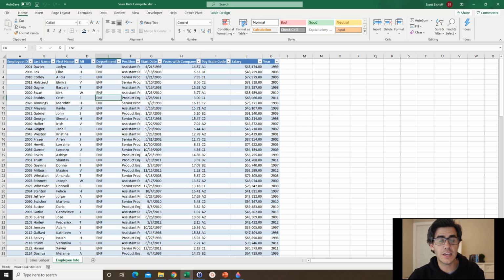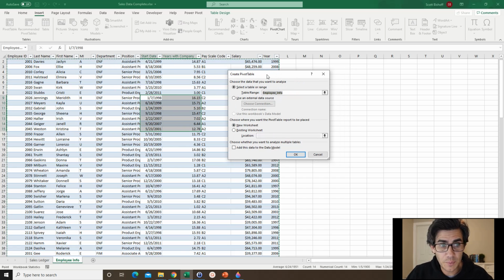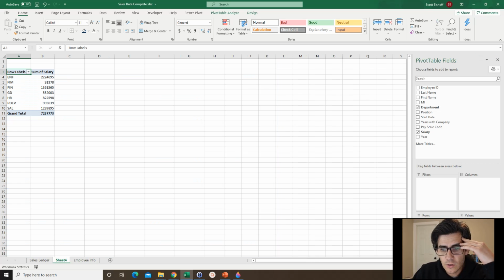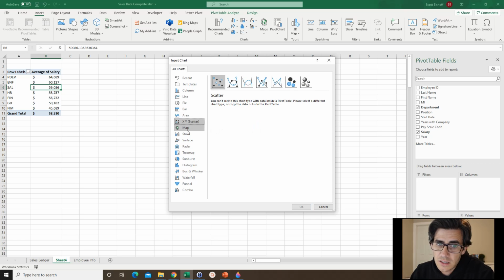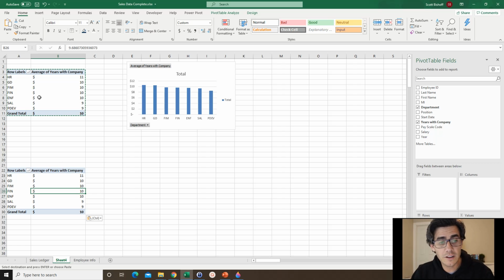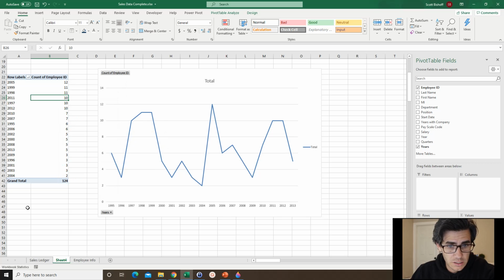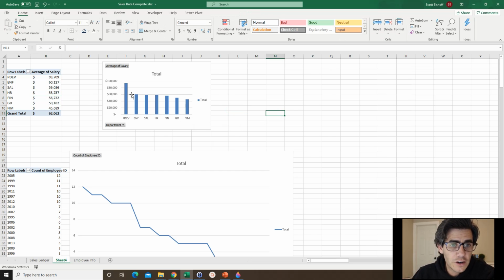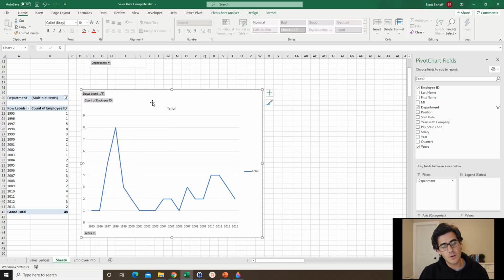Intro to PivotTables